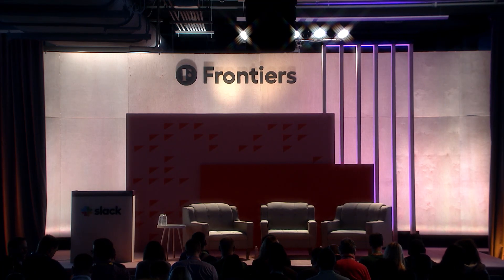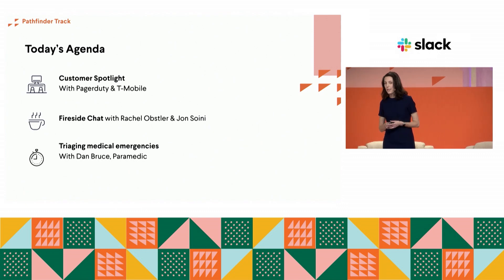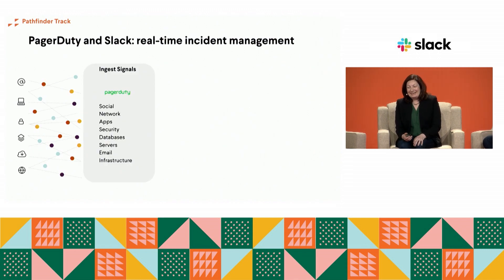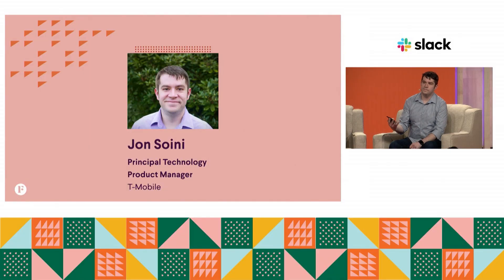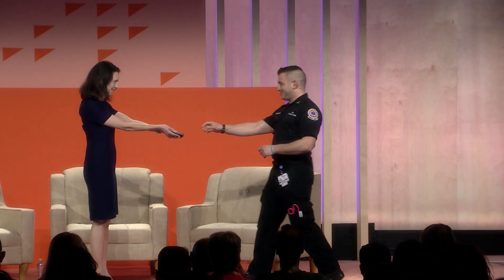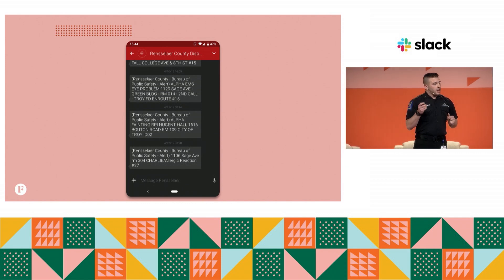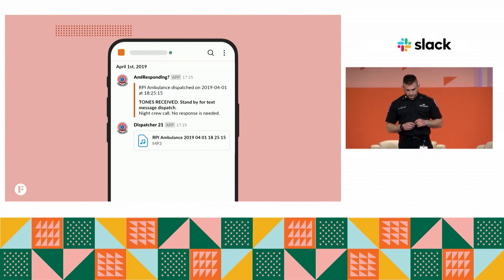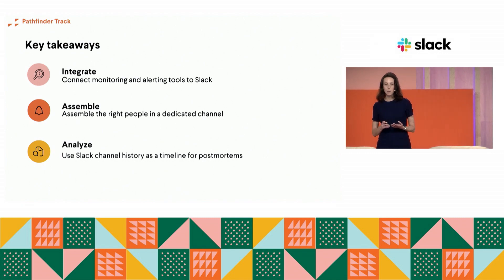Anticipating, monitoring and managing incidents via Slack | Slack Frontiers 2019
Hear why—and how—leading enterprises use Slack to monitor network quality, respond to incidents and keep customers happy. We’ll cover how Slack keeps multiple departments aligned and in sync. See how teams use Slack to share essential information and interact with customers in real time, reducing time to resolution.

FEATURED SPEAKERS
Dan Bruce, Paramedic/Engineer, RPI Ambulance (Rensselaer Polytechnic Institute)
Rachel Obstler, VP of Product, PagerDuty
Ali Rayl, VP of Customer Experience, Slack
Jon Soini, Principal Technology Product Manager, T-Mobile